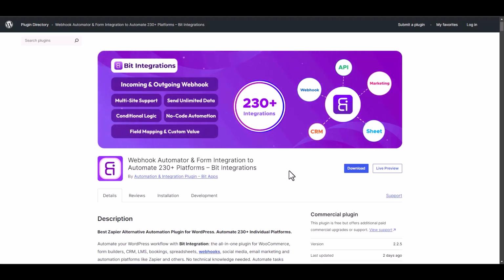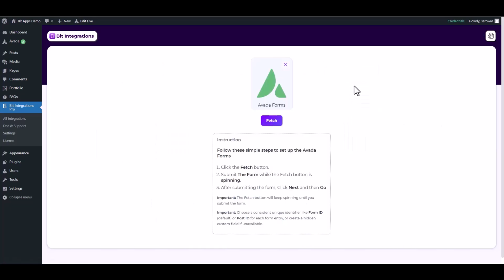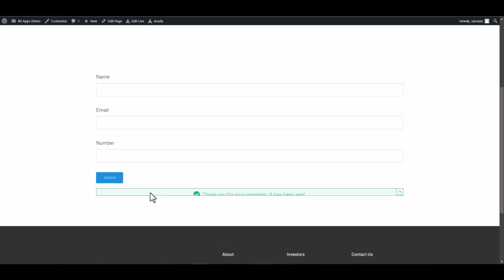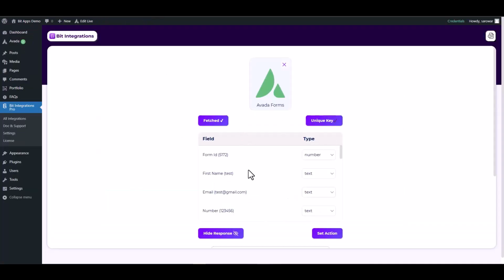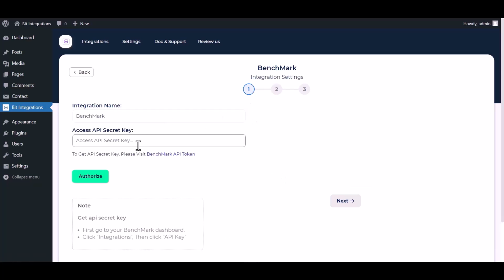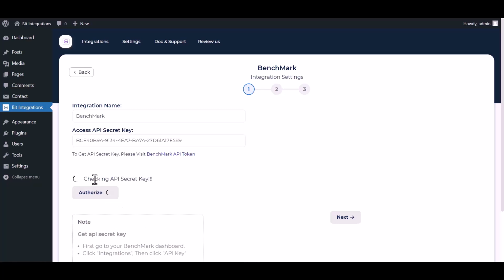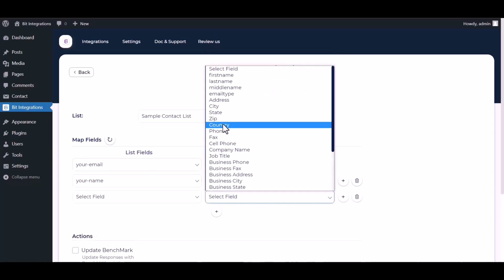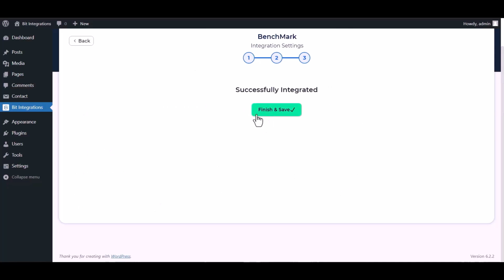Integrating Avada Forms with Benchmark Email | Step-by-Step Tutorial | Bit Integrations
🔗 Elevate your email marketing game with seamless integration! 🚀 Discover how to integrate Avada Forms with Benchmark Email, a powerful Email Marketing platform, using the Bit Integrations WordPress plugin.

In this tutorial, we'll guide you through the process of connecting Avada Forms with Benchmark Email. With Bit Integrations, automating lead capture, subscriber engagement, and targeted campaigns has never been more efficient!

Key Topics Covered:
✅ Learn how to integrate Avada Forms with Benchmark Email using Bit Integrations WordPress plugin.
✅ Unlock the full potential of Avada Forms and Benchmark Email to supercharge your subscriber engagement.

📌 Whether you're a marketer, business owner, or blogger, this integration is a game-changer. Join us now and revolutionize your email marketing with Avada Forms and Benchmark Email!